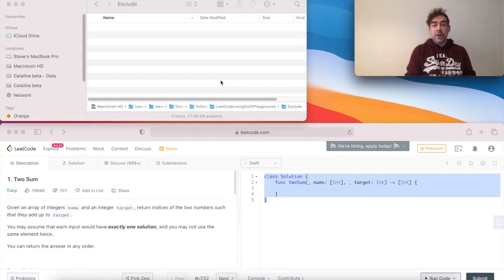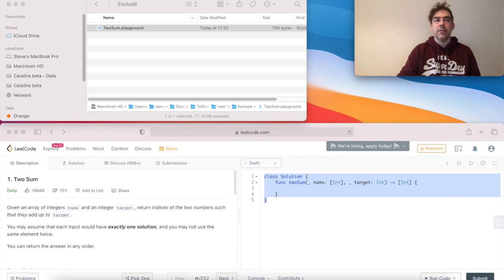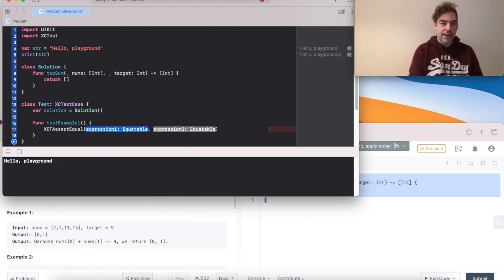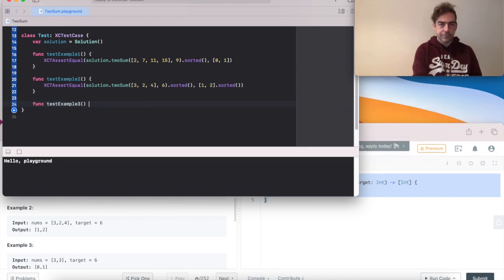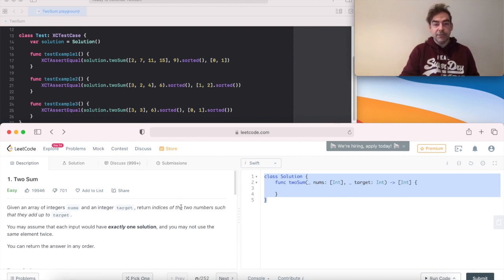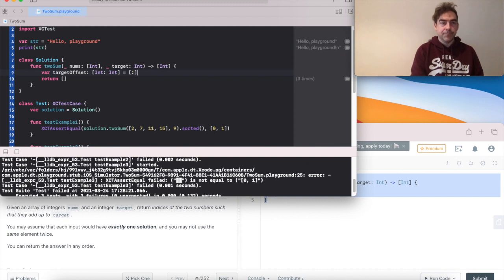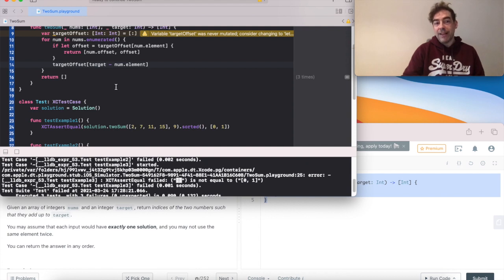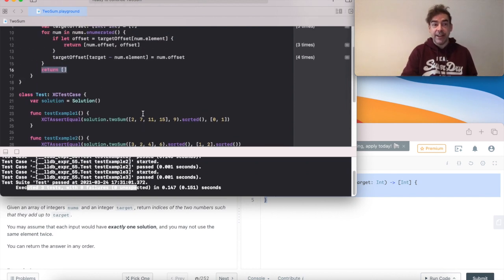Swift: Playgrounds are Worthwhile for LeetCode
They actually are!

Please do have fun coding Swift!